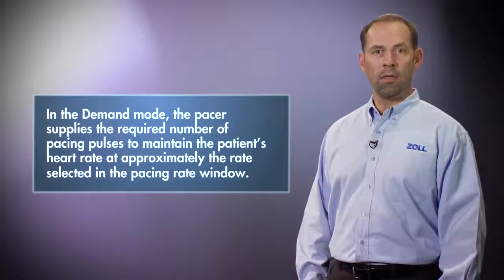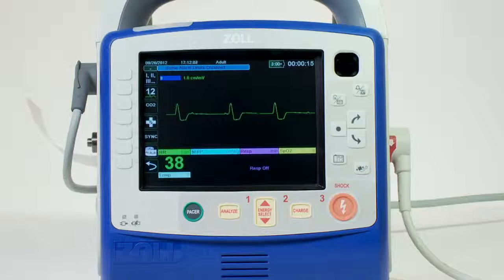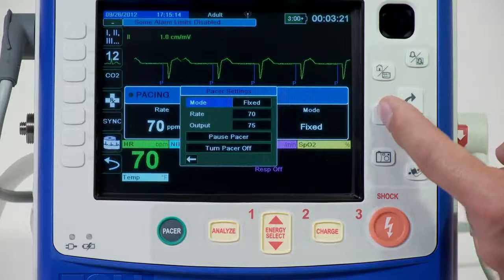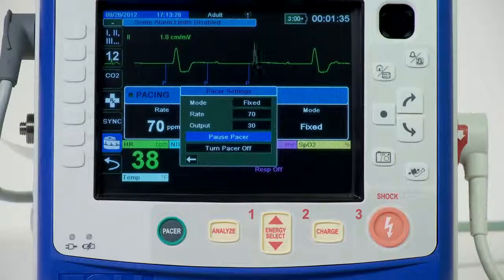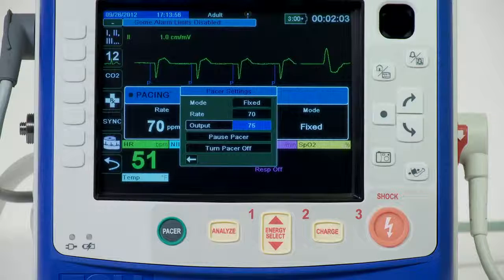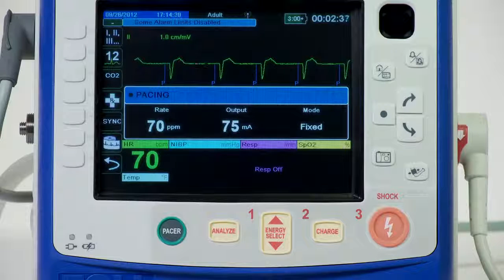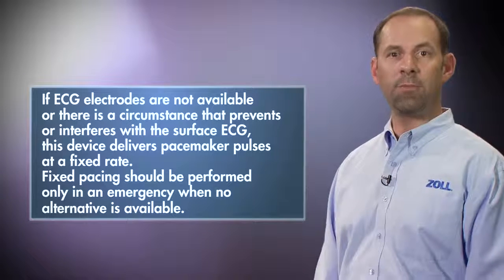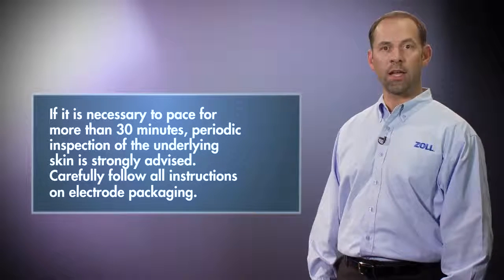06 X Series Pacing